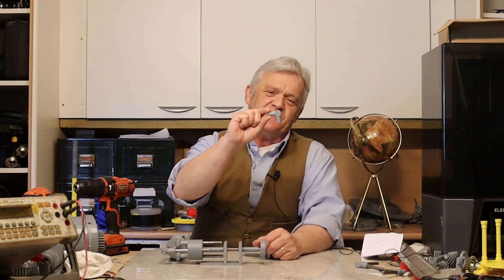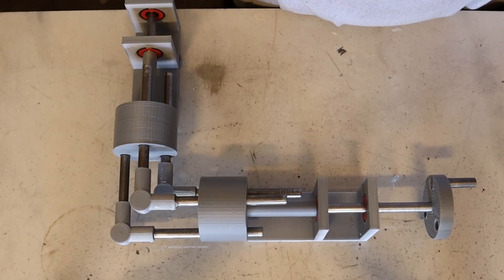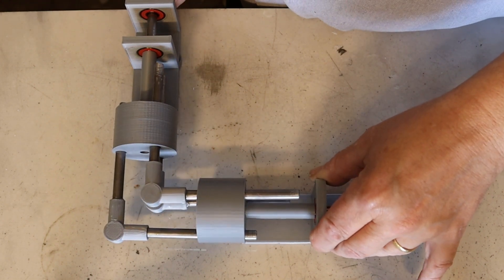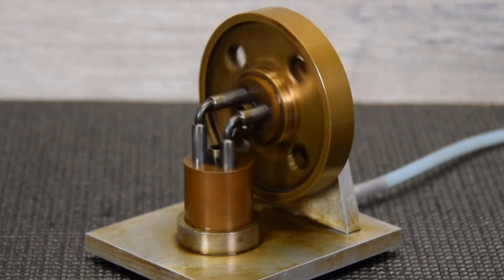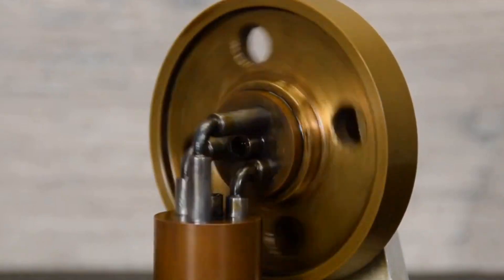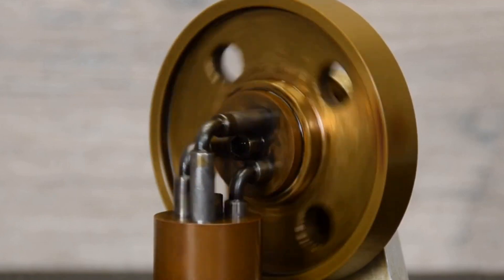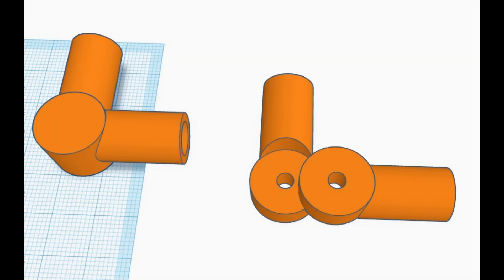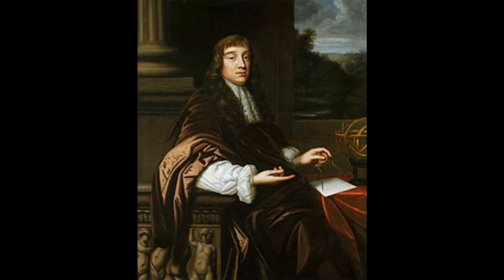2011 A Most Interesting And Useful Mechanism - Cardan And Hobson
If you want more instructions and the files for this update they can be found